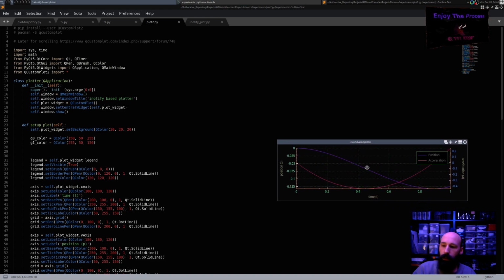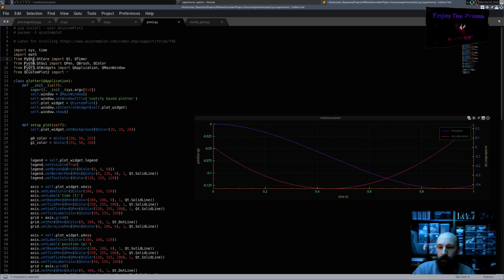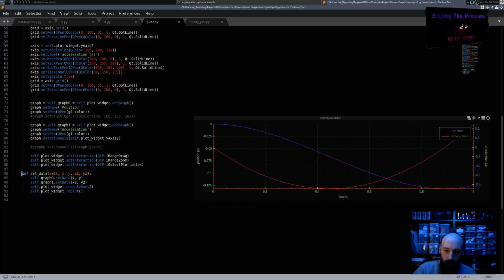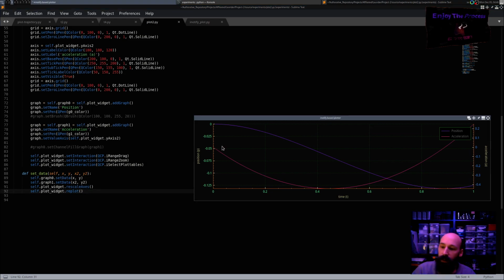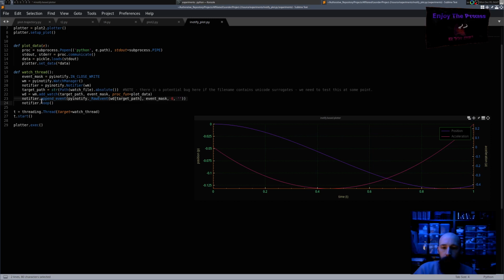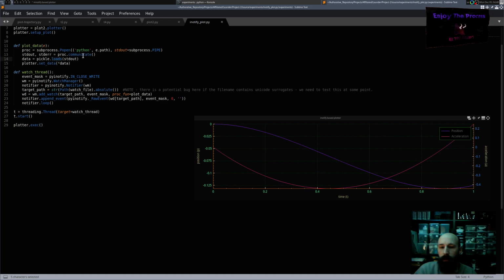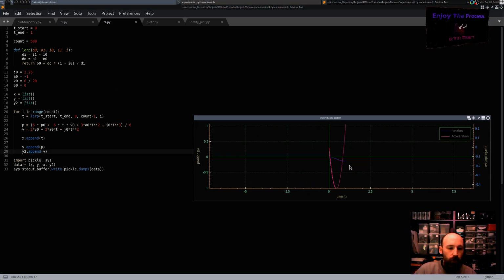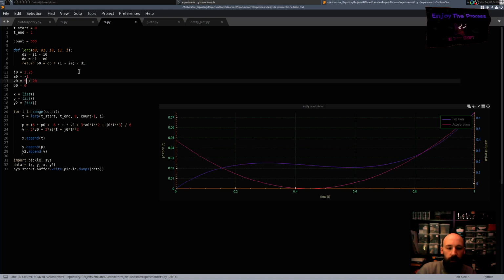QCustomPlot2 in Python with pyinotify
I demonstrate a simple way of getting a short feedback loop between code that generates data suitable for plotting and a graphical visualization. This uses QCustomPlot2 for the plotting and pyinotify to detect file system events to replot data as soon as I press save in the text editor.

I will share this program at a later time together with a blog article about it. It will probably not happen this year though since I have a lot on my plate and the holidays are coming up.